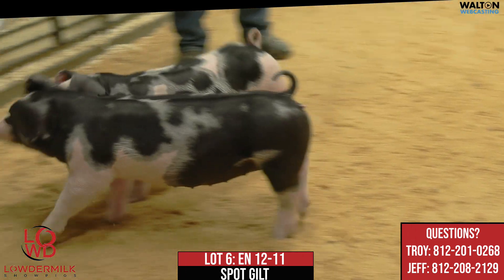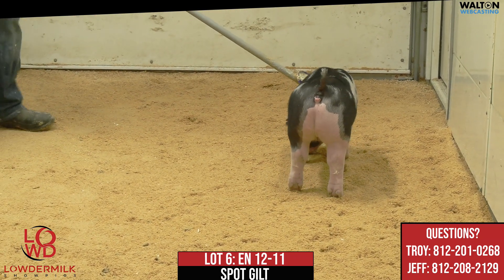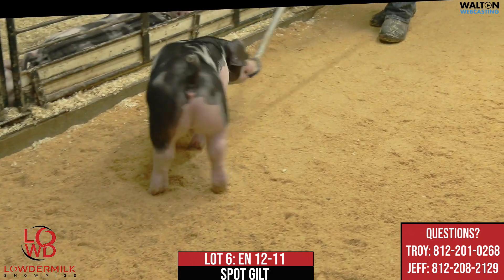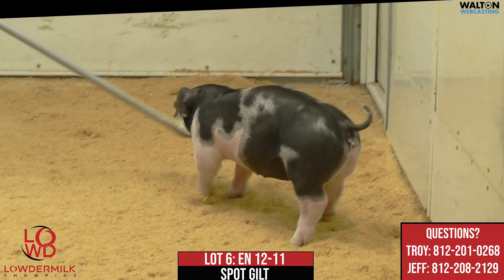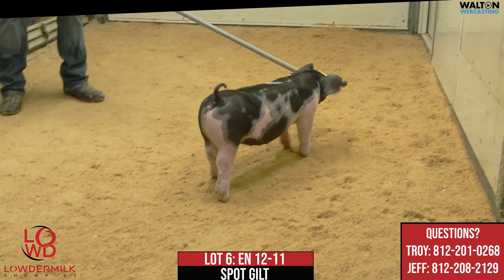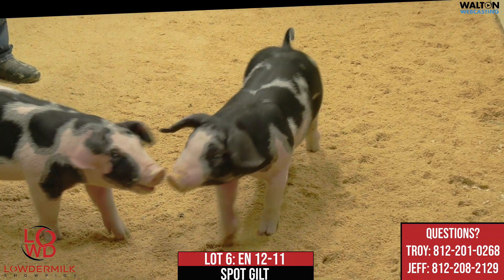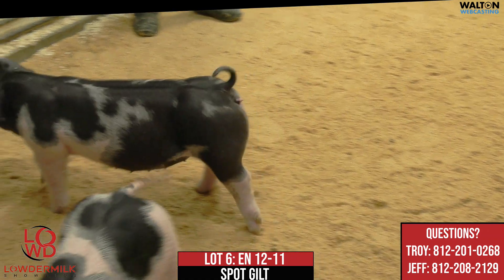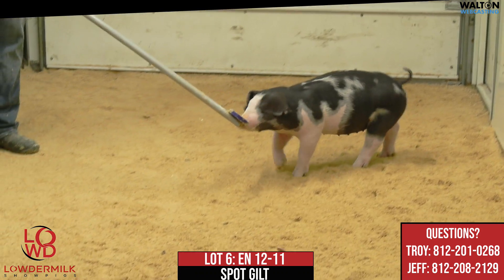LOT 6 - EN 12-11 - Lowdermilk Showpigs - March 12th, 2023 Sale